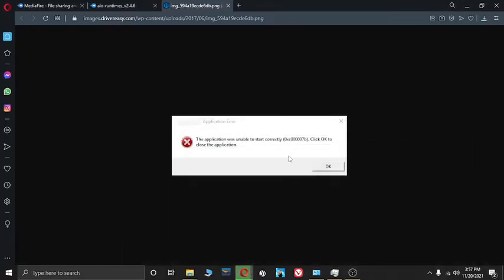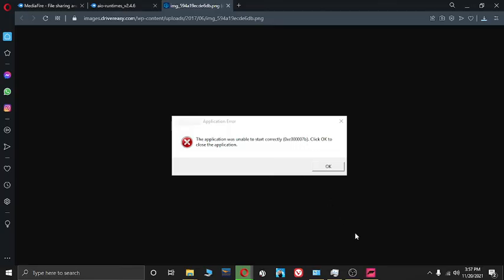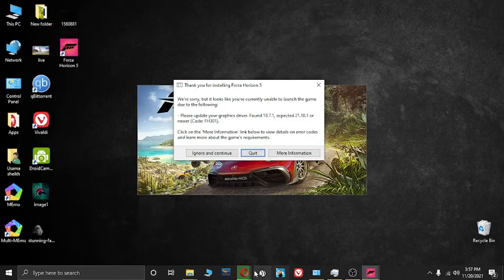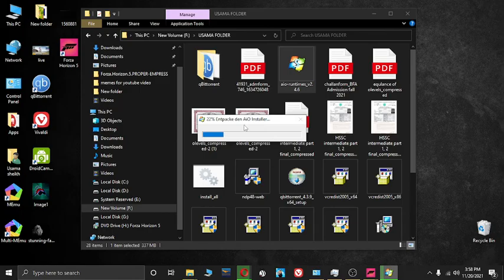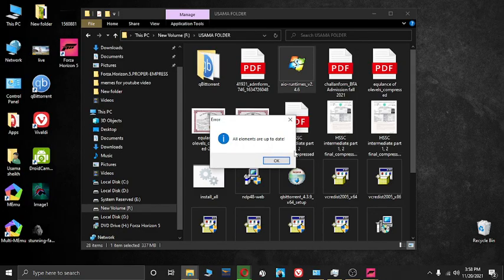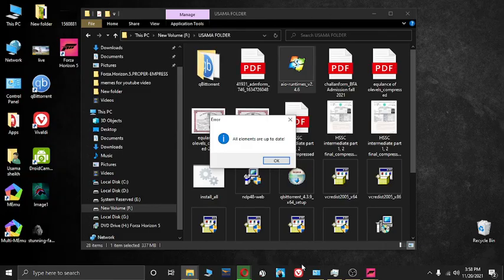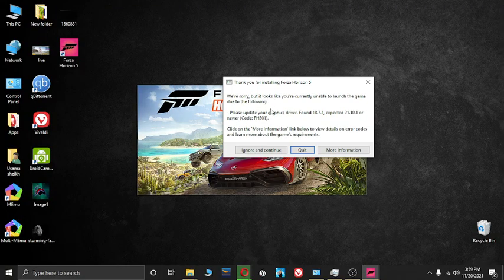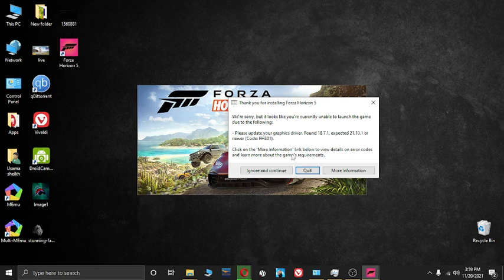The application was unable to start correctly (0xc000007b) - Forza Horizon 5 Error fixed - RGR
The application was unable to start correctly (0xc000007b) - Forza Horizon 5  installation Error fixed 100% No Jokes - RGR
Many other games has this compatibility issue, where all the drivers are not installed which are responsible for smooth installation and running of game or app. If the error code is (0xc000007b) then its no problem.

The above link is Virus protected 100% legit. Feel free to give me feedback about the link.
if in case link does not work type ( aio-runtimes_v2.4.6.exe ) on google and download it from any other site but let me know if link is not working i would make a new link for you.